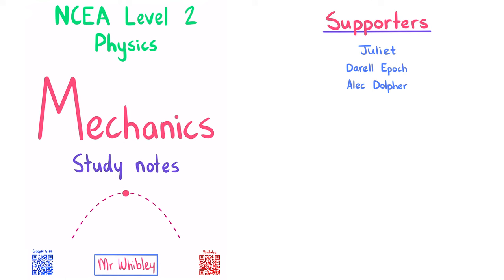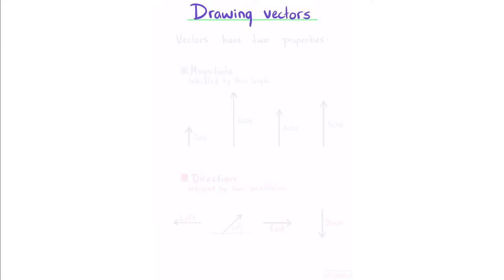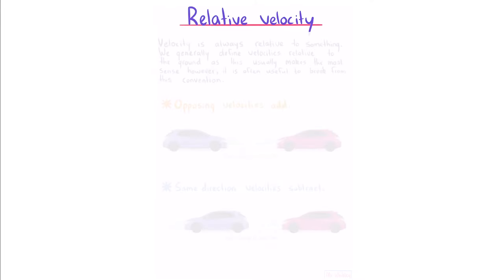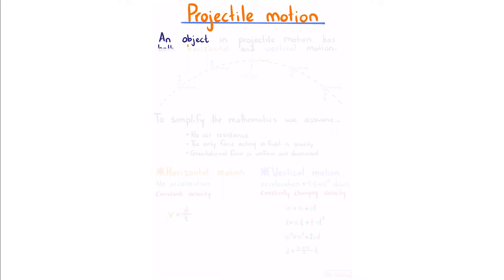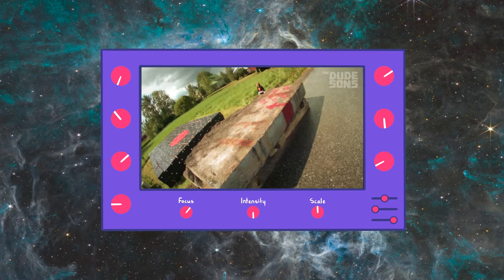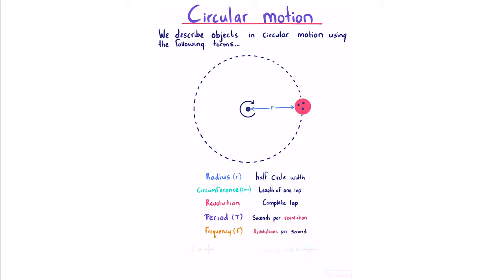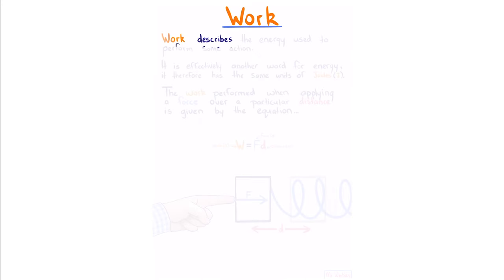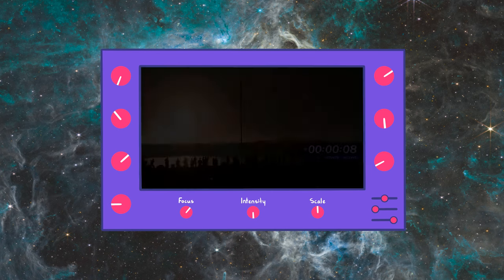2.4 Mechanics notes (NCEA Level 2 Physics)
Trigonometry refresher - the rearranged pythagoras equations should be o = sqrt(h^2 - a^2) and a = sqrt(h^2 - o^2)

00:00 Introduction
0:09 Scalars and vectors
0:40 Basic motion
1:54 Graphs of motion
3:41 Kinematic equations
4:17 Drawing vectors
4:45 Scaling vectors
5:17 Equating vectors
6:47 Trigonometry refresher
8:00 Vector components
9:02 Relative velocity
9:57 ANALYSIS Mythbusters soccer ball
10:20 Gravitational acceleration
11:27 ANALYSIS Vacuum chamber
12:16 ANALYSIS Ball drop simulation
12:52 Projectile motion
13:58 ANALYSIS ESA geoid
14:31 Force
15:15 DEMONSTRATION RC Helicopter
17:23 ANALYSIS Finnish astronauts
17:51 DEMONSTRATION Zero gravity air floater
18:42 ANALYSIS Pickup truck
19:16 Hooke's law
20:43 Circular motion
21:37 Centripetal acceleration
22:50 Torque
23:20 Equilibrium
24:14 Centre of mass
24:46 DEMONSTRATION Matchstick and forks
25:33 Energy
26:16 Conservation of energy
26:55 Work
27:21 Power
28:00 Momentum
28:41 Impulse
29:28 Conservation of momentum
30:13 ANALYSIS Mentos and coke rocket